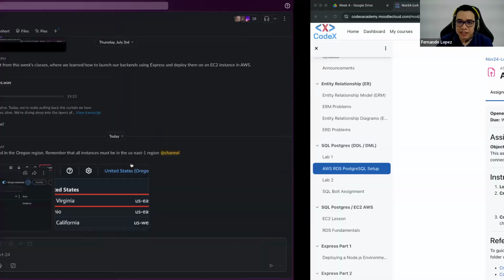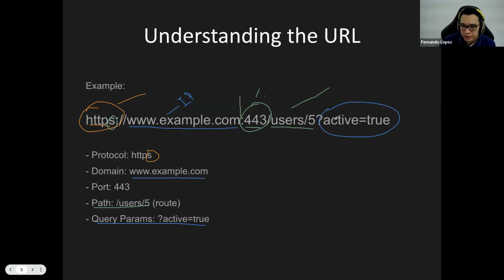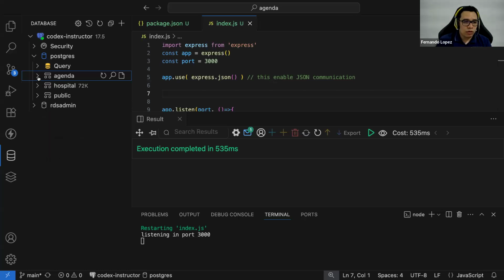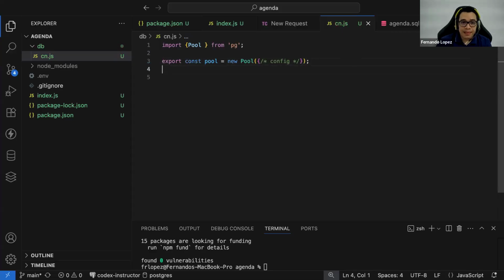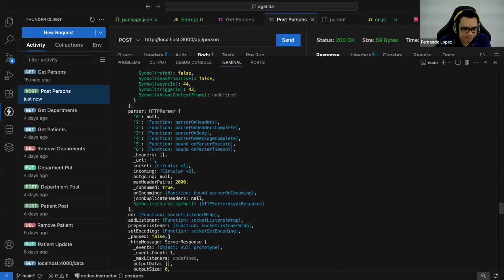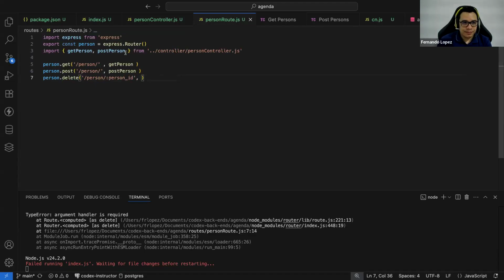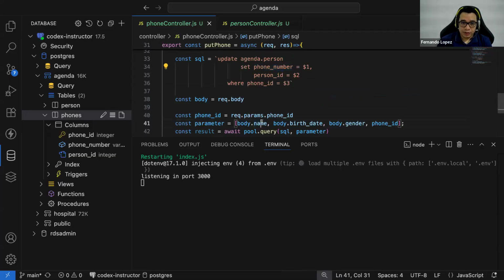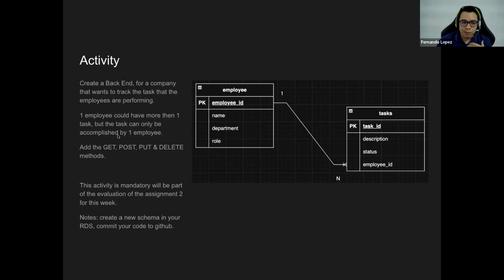Week 4 Class 1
Back-End in Node JS (Express and Postgres)